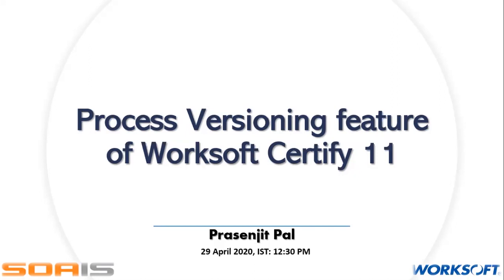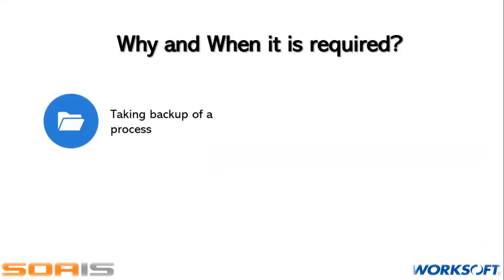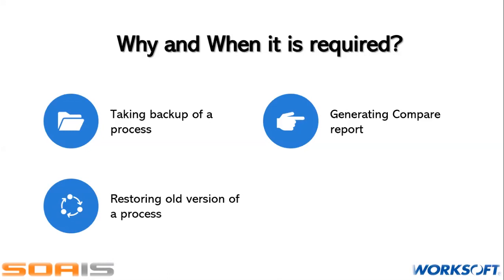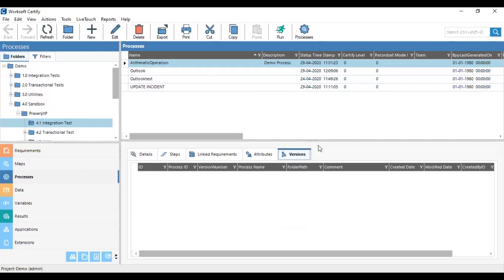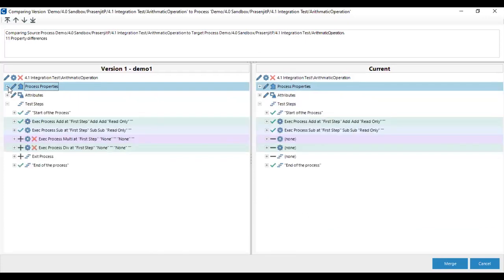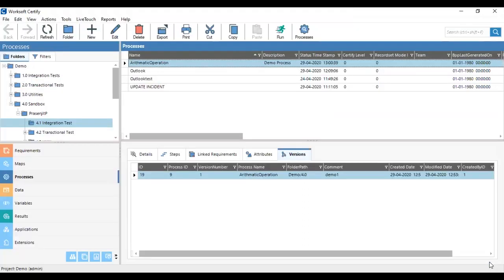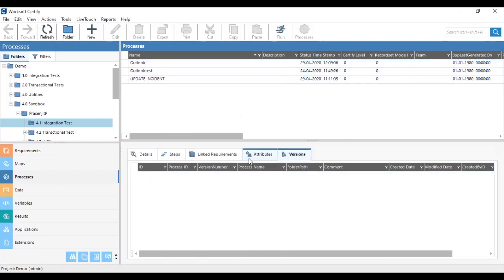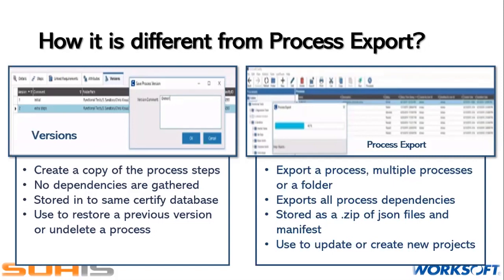Webinar on: Process Versioning feature of Worksoft Certify 11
Worksoft Certify 11 has many new features. One of them is process versioning. Using this feature, we can create copy of any process in the same database, generate a compare report between the old and the new version of the process, restore the old process and undelete a process if required.